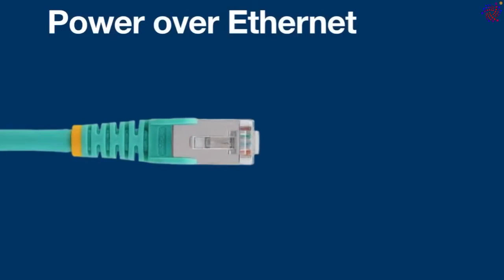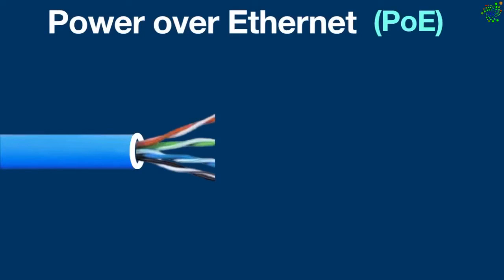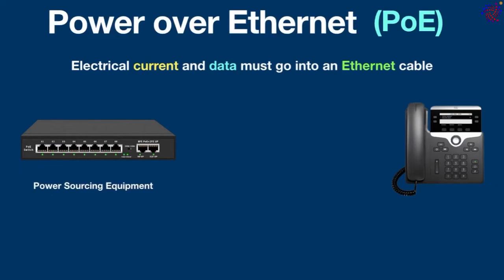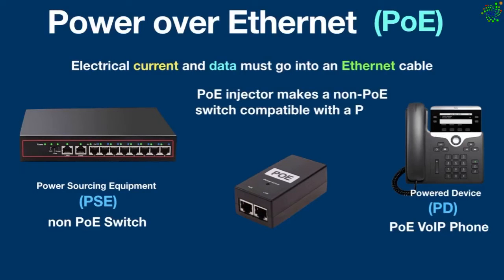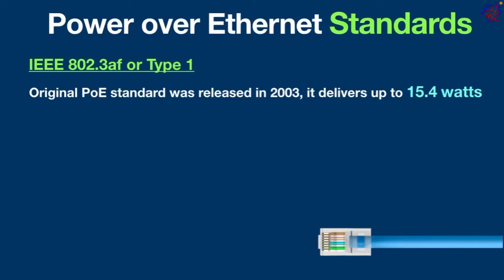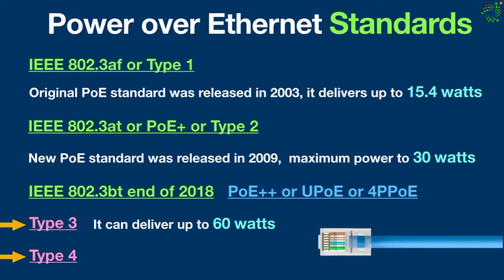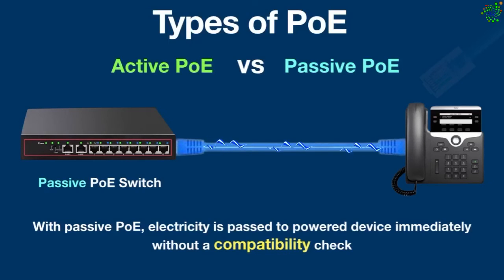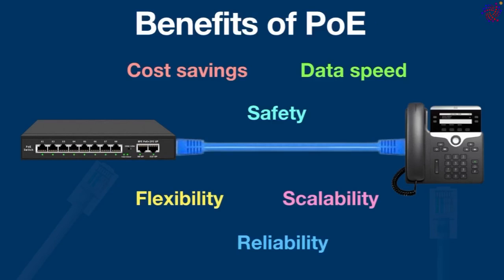Power over Ethernet (PoE) Explained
Learn about Power over Ethernet, a technology that allows you to supply power to devices over an ethernet cable, such as a cat5 cable, eliminating the need for a separate power source. In this video, we will cover the basics of Power over Ethernet, also known as PoE, including what is Power over Ethernet, how it works, and the different types of PoE. We will also discuss Power Sourcing Equipment, such as a PoE switch or a PoE injector, which are used to inject power into the ethernet cable. Understanding PoE standards and the different types of PoE is essential for setting up a network that uses Power over Ethernet technology. By the end of this video, you will have a comprehensive understanding of Power over Ethernet explained in a way that is easy to understand, making it perfect for those looking to learn about PoE basics and PoE technology. Whether you are a network administrator or just someone looking to learn about Power over Ethernet, this video will provide you with the information you need to get started with PoE.